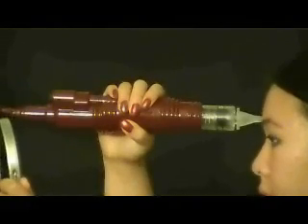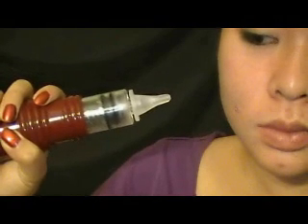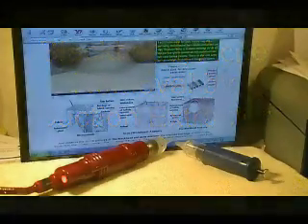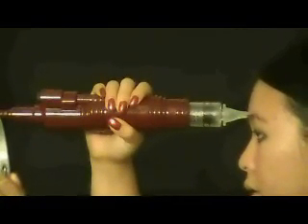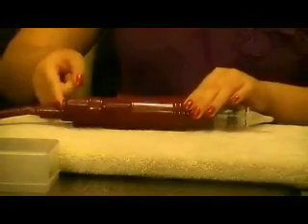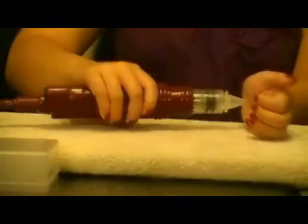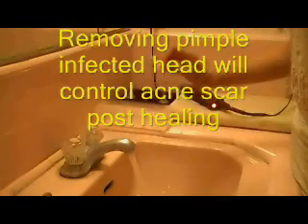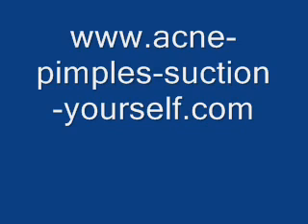Pimple treatment by suction, control scar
This Dermatologist's design will vacuum remove your blackhead & acne instantly, control 99% acne scar. Before to understand it and even get it for free, let's read this copied e-mail of our YouTube friend from England,  Thu, May 13, 2010 4:10:28 AMRE: Acne extractor shipping.  From: Olivia Raymond.
Hello,
I just received your acne extractor, and I just wanted to thank you so much , I was more than skeptical, but I have to admit IT WORKS!
I'm really! really impressed, you don't have the credit that you deserve, your device is amazing!
Thank again, the package arrive super quick by the way, super customer service.
Olivia from England
Let's control acne medically as per the Dermatologist's advices. This device has three alcohol sterilizing sizes suction tips for medically vacuum removing the infected complex fluid of acne any sizes at anytime. 1. "The sooner removing of acne-infected complex fluids totally is the better control 99% of its scar from integrating post healing".  This device has an interacting mechanism of vacuum over pressure applying on pimple top; whereat, pressure is losing up its pore, surging up its head; which is, by vacuum painlessly sucking out instantly. It will suck out deep or shallow blackhead root & the infected complex fluid altogether at anytime on just one single treatment for saving time.  2. "The severer of infected acne is the bigger of its integrating scar. The acne, before healing, is discharging its bacterial fluid, so spreading new acne; although, its solid core is remaining within its pore and integrating the deep blackhead, the daily fine dust infiltrates into excessive oily pore integrating the shallow blackhead ".   This device is the only personal medical equipment to vacuum suck out the infected complex fluids and the deep, the shallow blackhead; it is the most economical and effective medical device ever selling on market. The scar, once it is set, will take months for acne creams to fade away. The acne suction treatment is an advance medical technology that its procedure is "do it yourself", sterile and instant; it will let you afterward, just wash your face with mild soap and warm tap water, back to your business at anytime.  3. "For long-term controlling acne: keep washing your face with mild soap and warm water frequently, control your facial skin from oily and digesting system from constipation".  4. "Any acne tool, before operate, must be sterile for avoiding infection and spreading, fingers acne squeezing is in the contrary prevention, bruising skin and integrating worse scar - please don't. If you can't afford to buy this device, visit its website for how to get it free". Facial acne creams cannot suck out the infected complex fluid, or instantly remove blackhead root. Acne and blackhead will reappear on different positions naturally from time to time as per your body functions as above mentioned.  No chemical or laser treatments can remove them from your face completely. Long-term using of chemical will cause side effects on skin. Thus, this device you will ever need for removing acne at anytime naturally. It will save you money & pay for itself, by compare its cost to an acne treatment at any beauty salon.